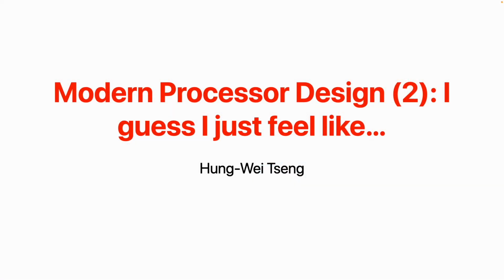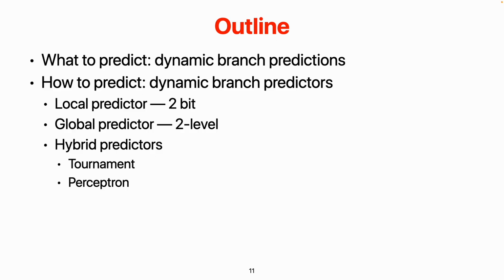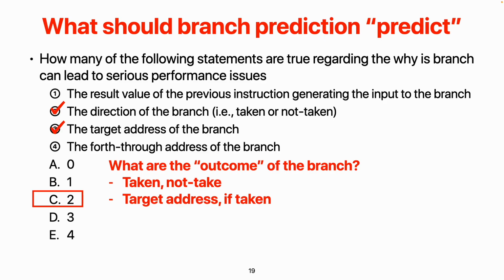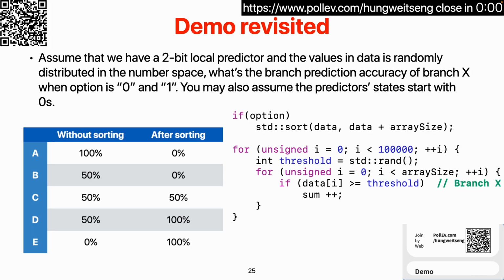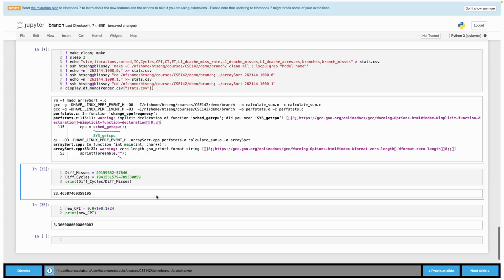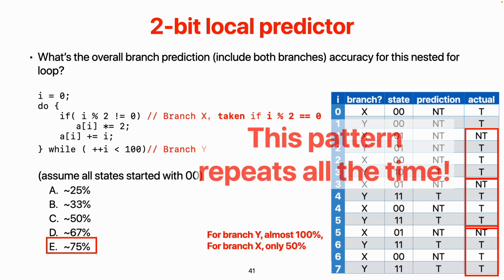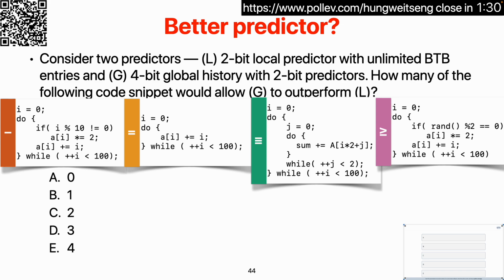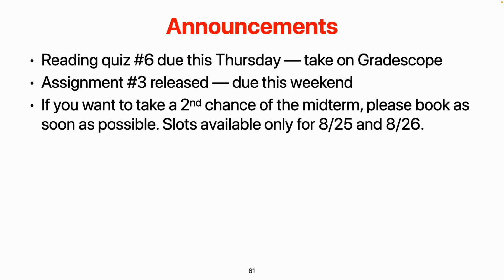CSE142, 2025 Summer: (11) Dynamic Branch Prediction